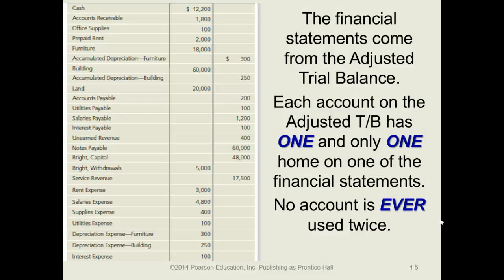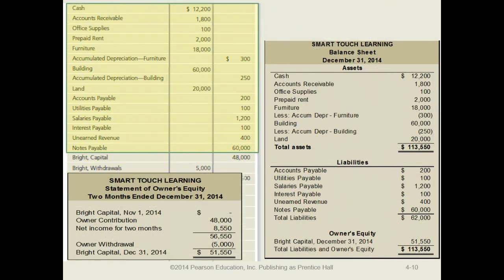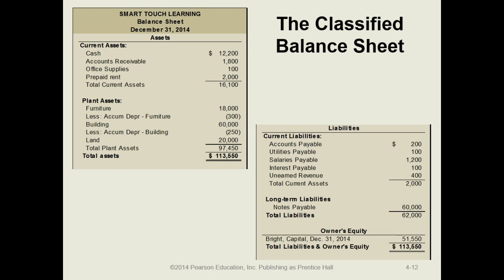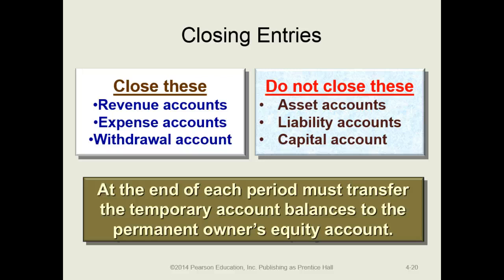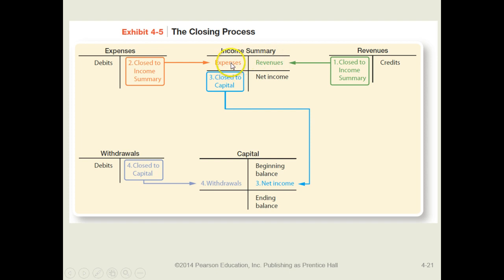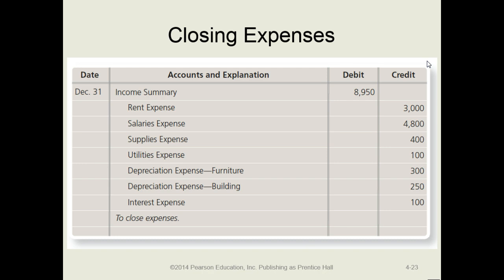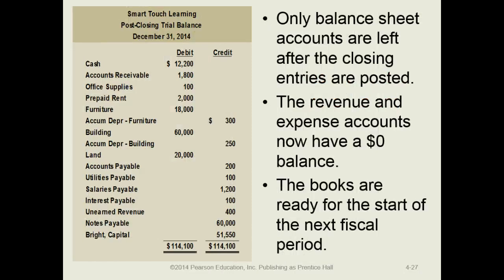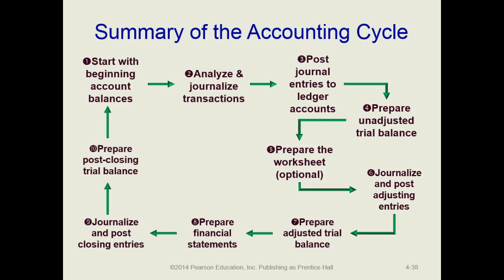Closing Entries and Summary of the Accounting Cycle